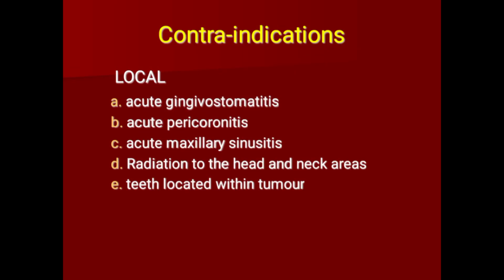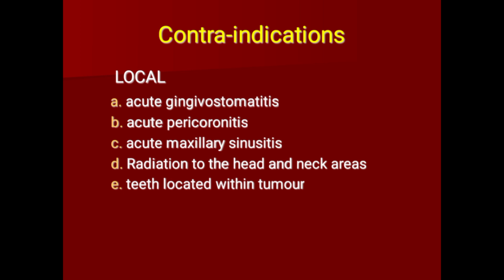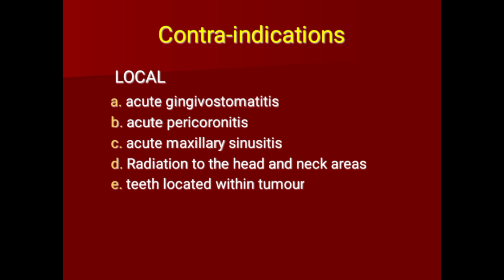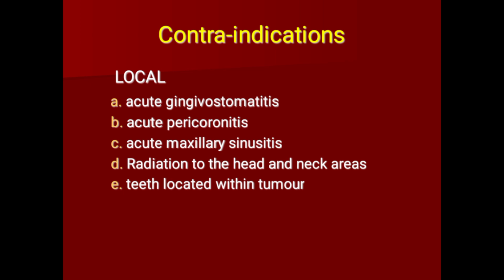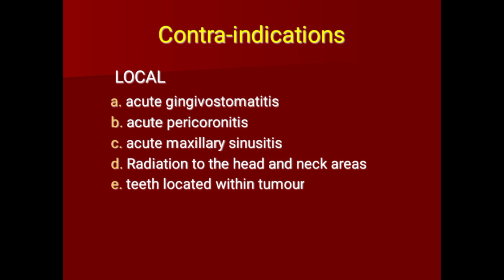Contraindications for Removal of teeth 2